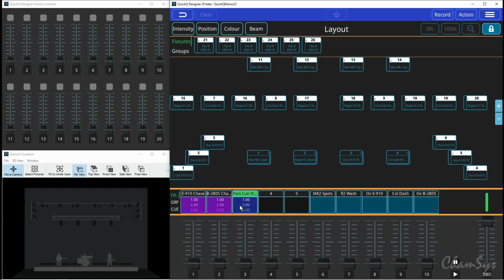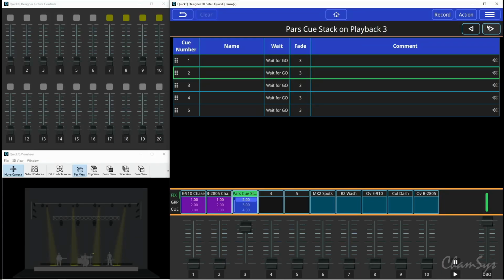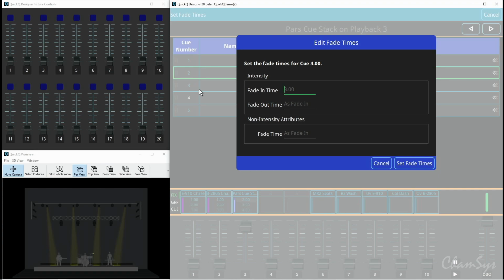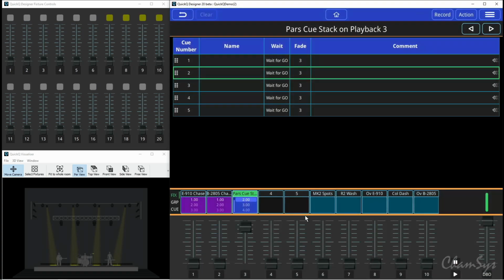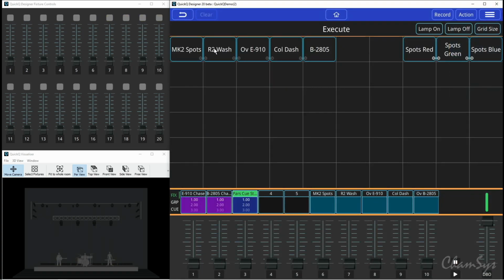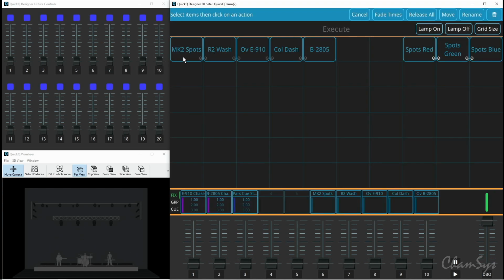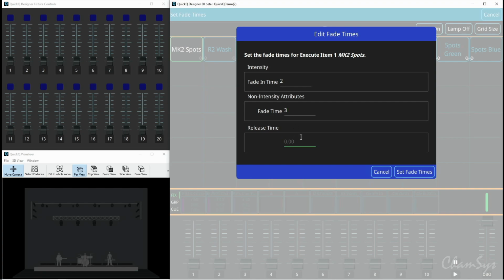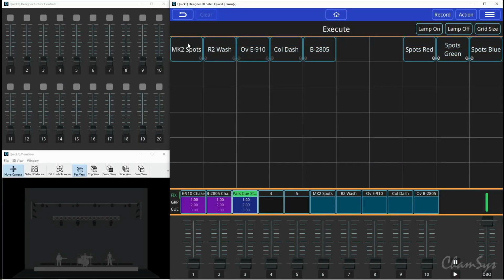QuickQ Feature Videos: Fade Times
QuickQ v6 software features enhanced fade time settings for both Executes and Cues in Playbacks.